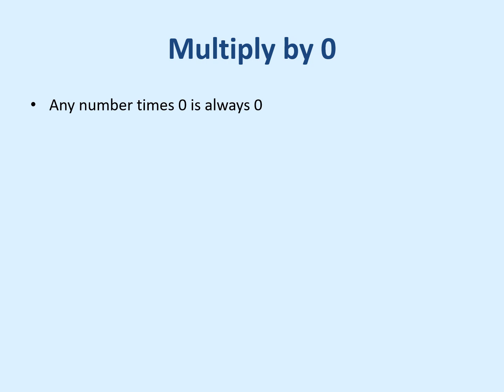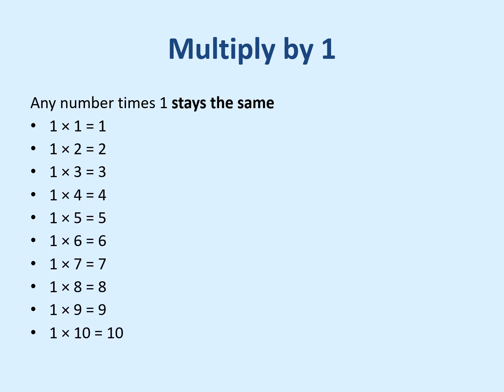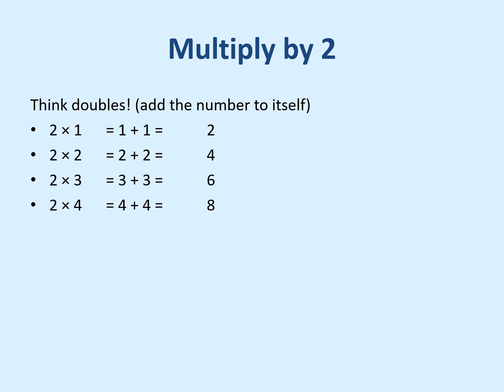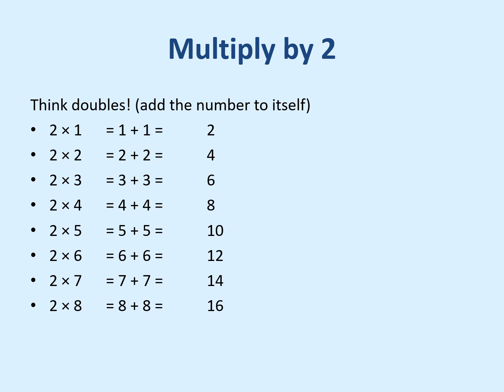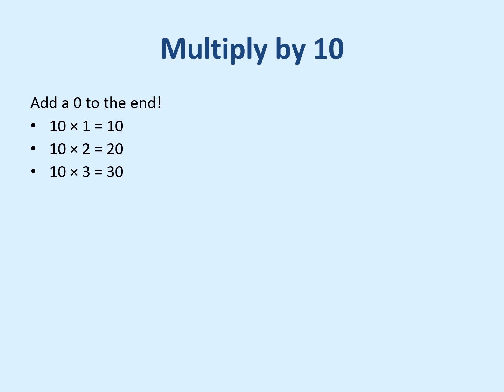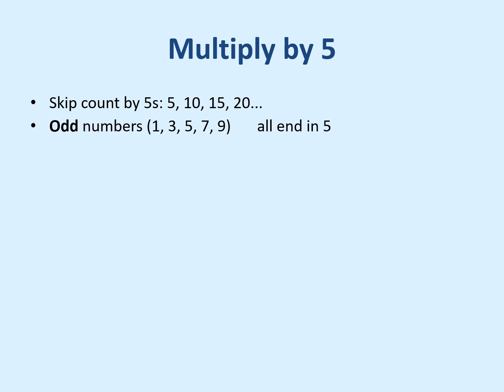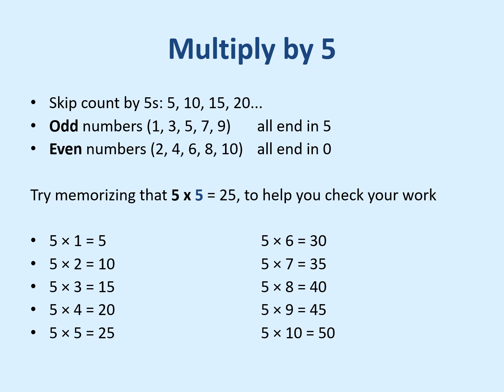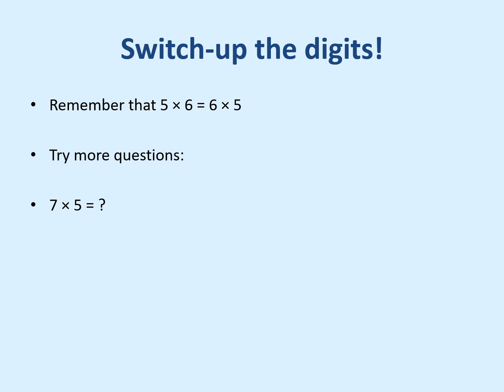Lesson 7: Fast Facts You Already Know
This is the start of our Multiplication series! Let's try multiply by 0, 1, 2, 5, 10 -- which are facts you already know!